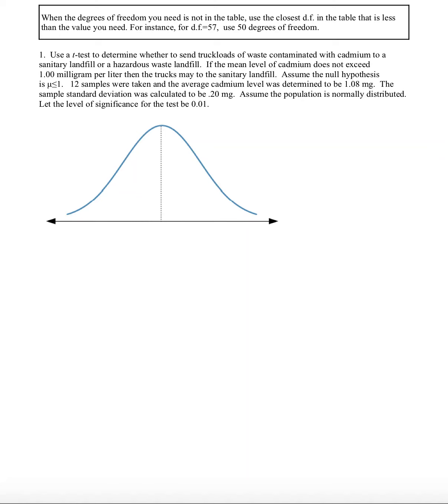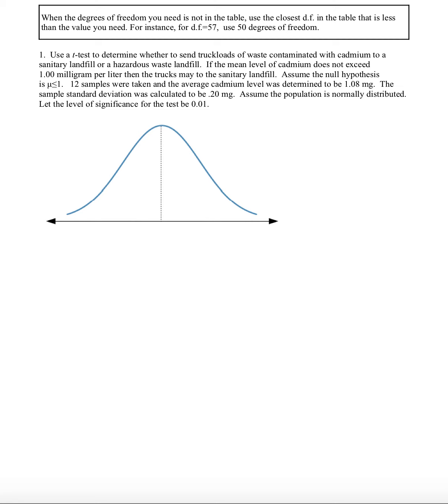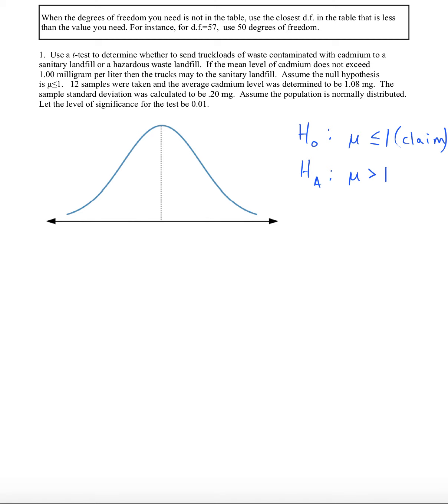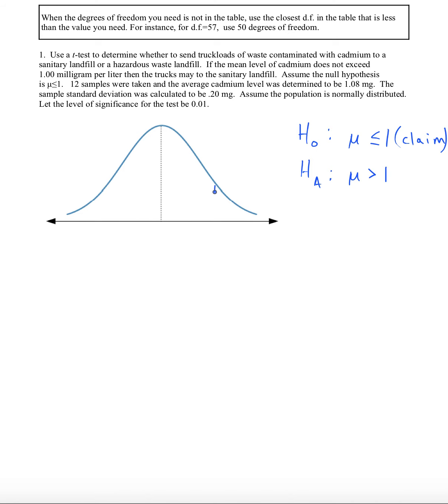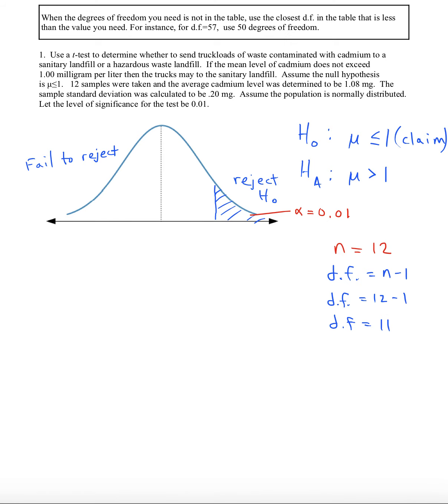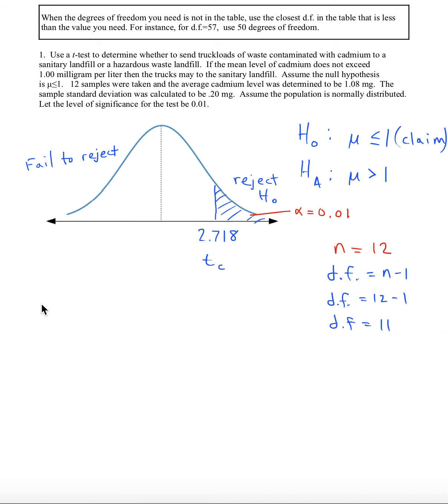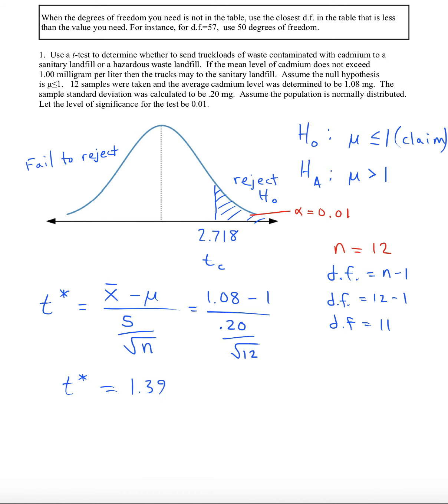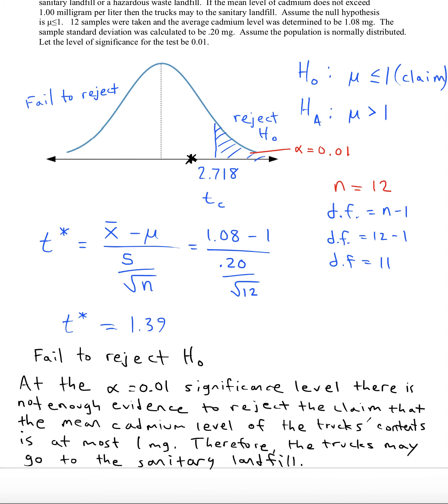Hypothesis Test Example Sigma Unknown